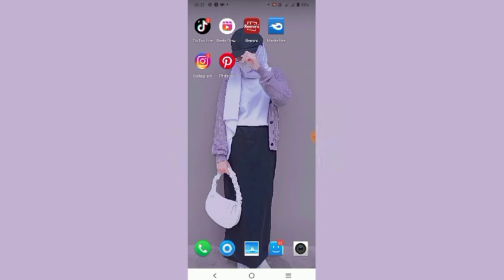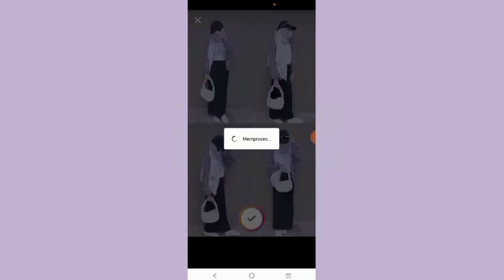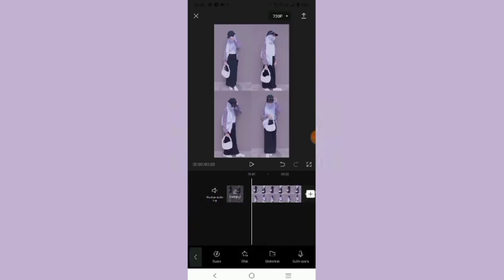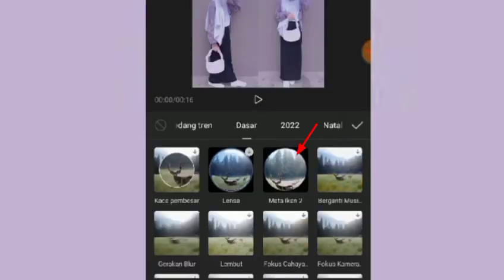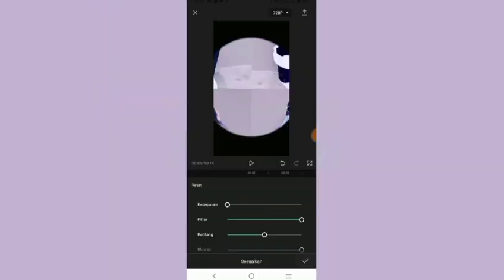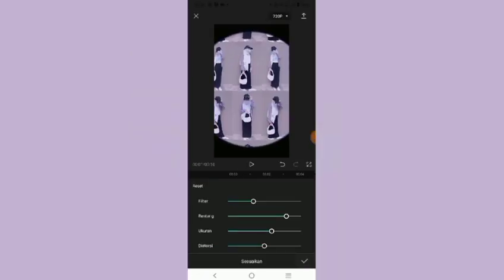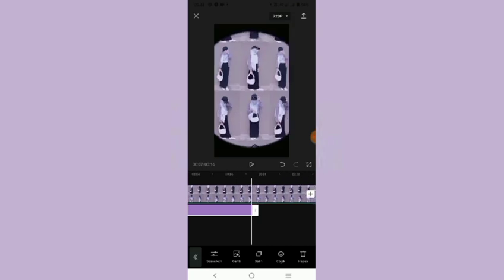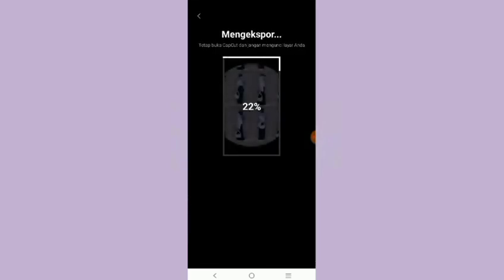Cara Edit Video Fisheye "Foto Cembung bergerak" Viral | Capcut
🍑 SHARE KE TEMEN - TEMEN KALIAN JIKA VIDEO INI BERMANFAAT 🍑

PLEASE WATCH NO SKIP  !